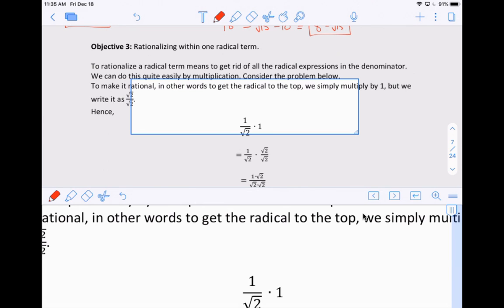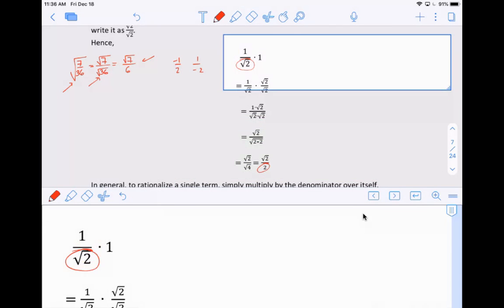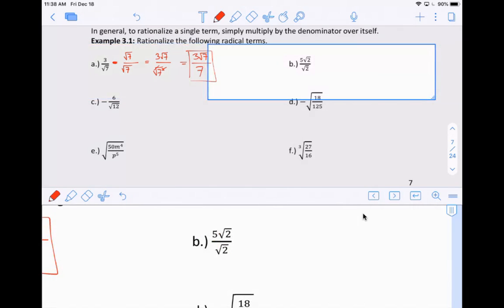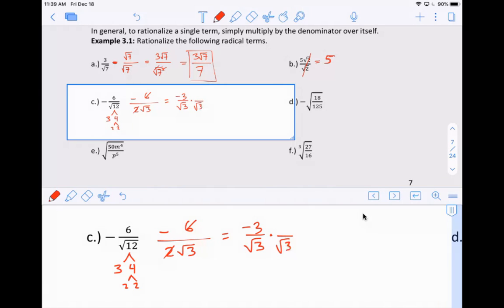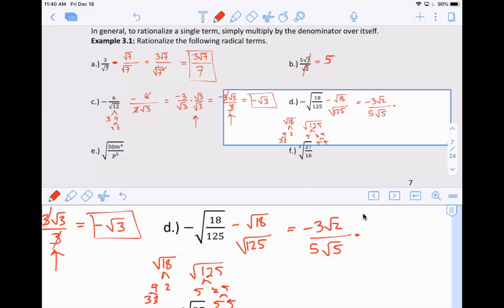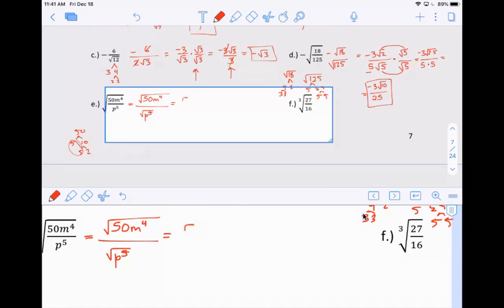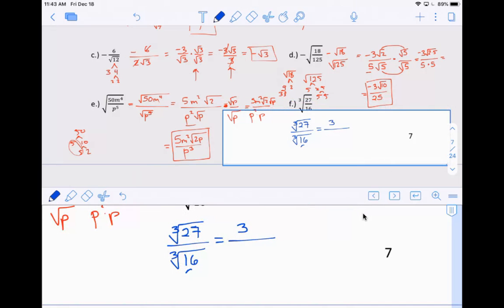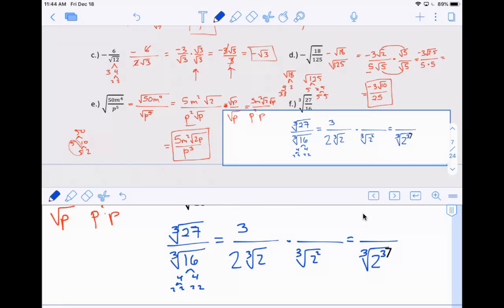CP 8.3 VIdeo 2 Rationalize rads 1